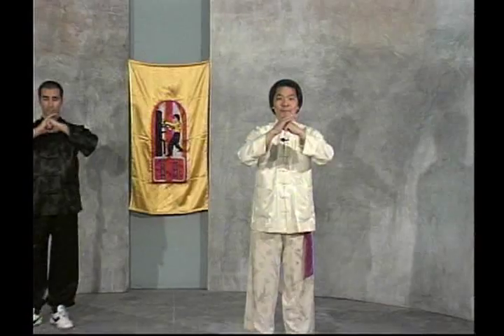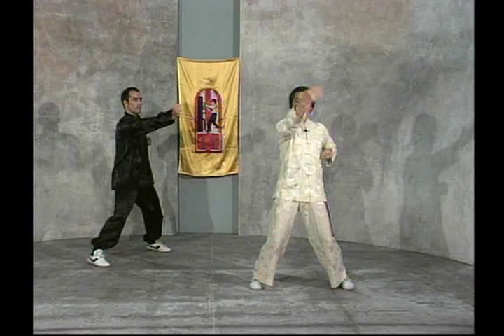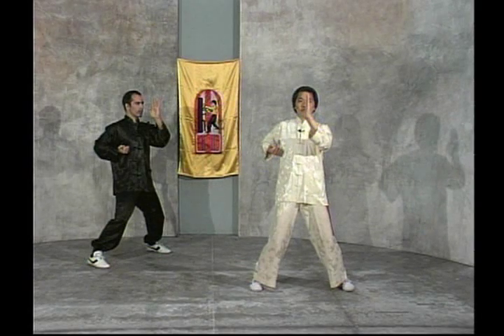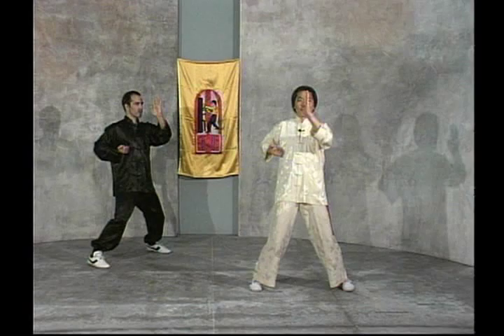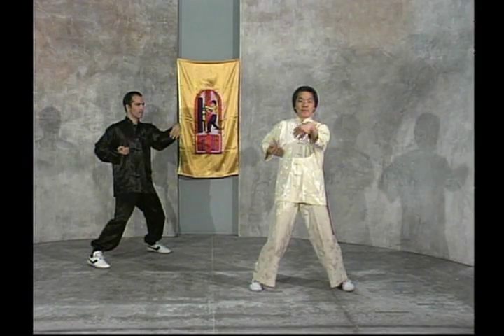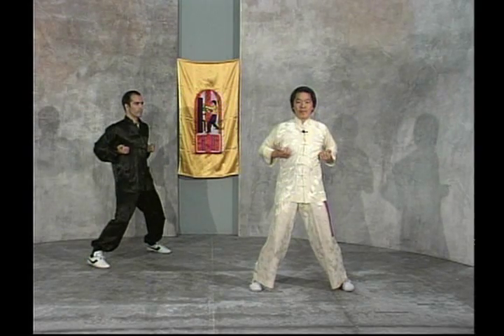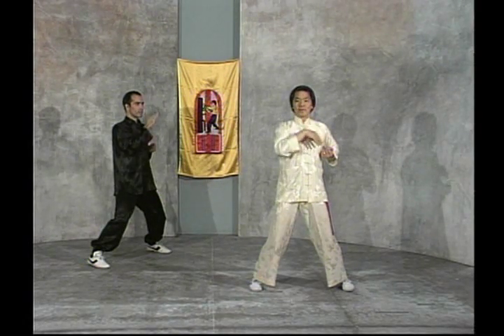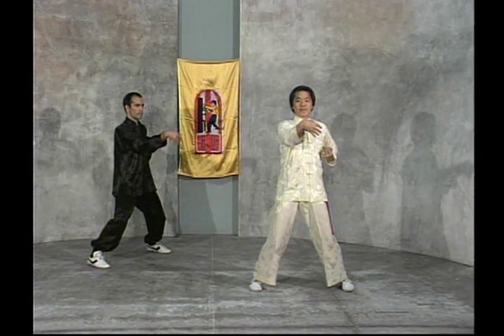[T.W.C.] Shil Lim Tao form - Grandmaster William Cheung & Master Eric Oram.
Grandmaster William Cheung & Master Eric Oram demonstrating the Shil Lim Tao form of the Cheung's Style Traditional Wing Chun Kung Fu system.